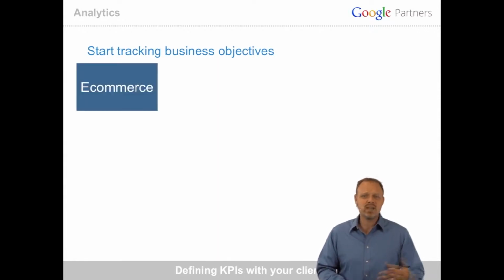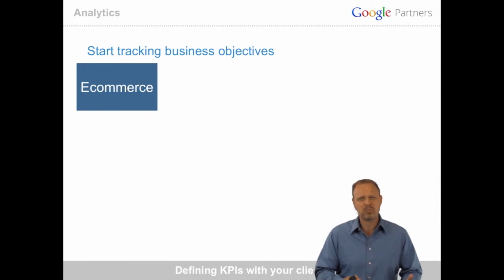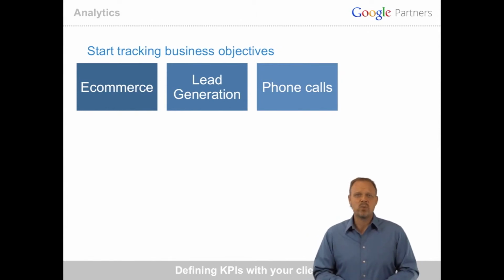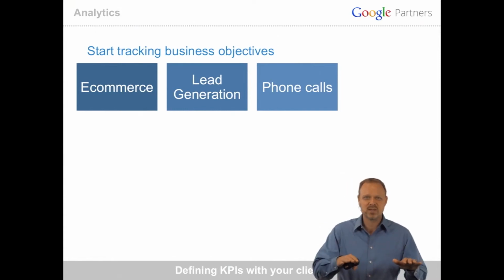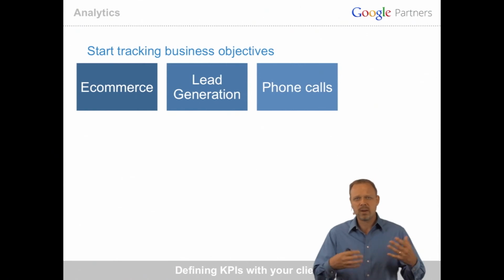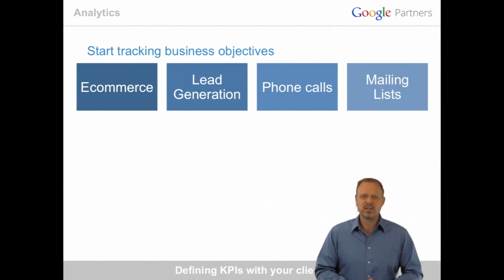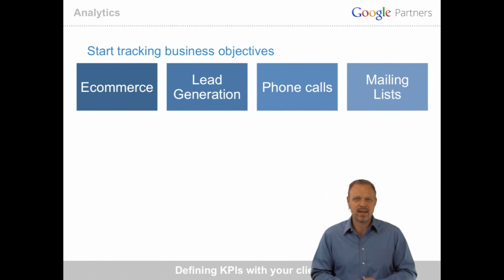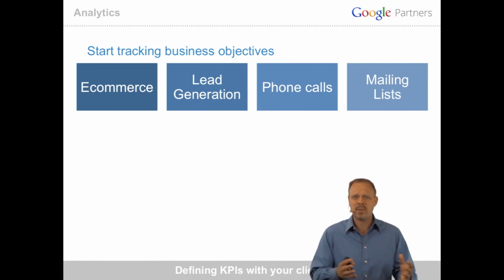Partner Academy – Definition af KPI'er med kunderne (del 2)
Sådan defineres netsalg, leadgeneration, telefonopkald og modtagere af nyhedsbreve som forretningsmål.